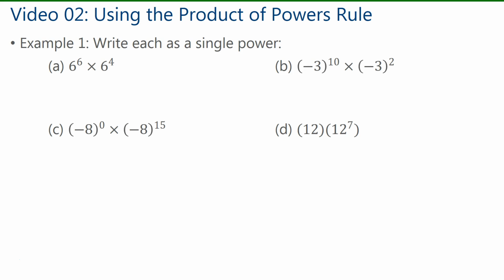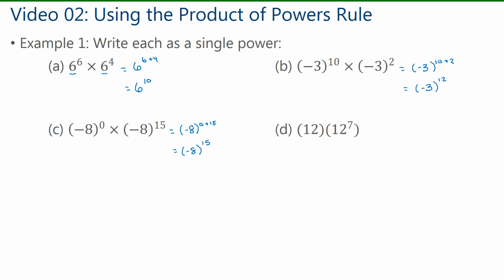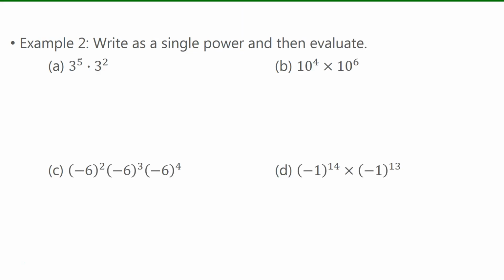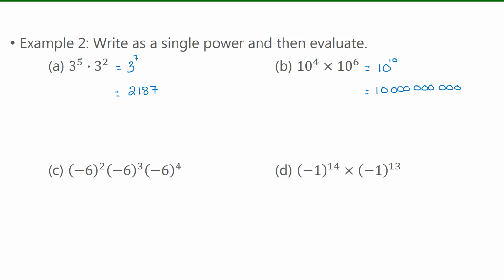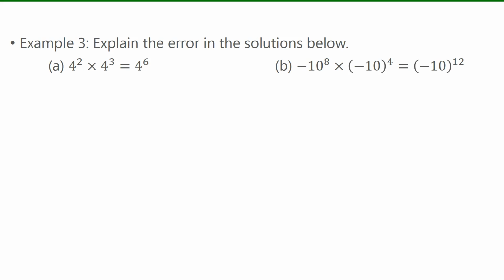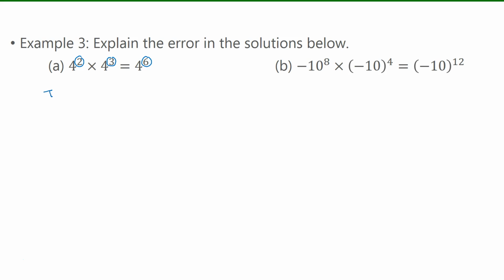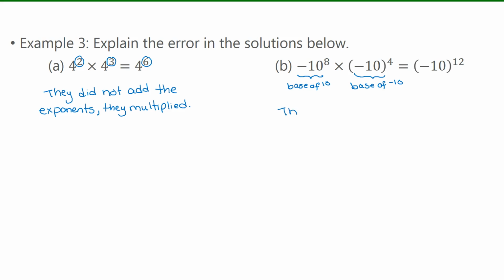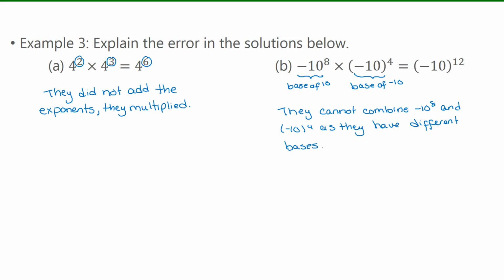Grade 9 Math - U02 S04 L01B - Product of Powers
This video uses the product of powers rule to write an expression as a single base and then evaluate the power.